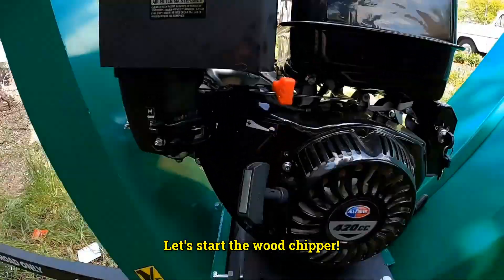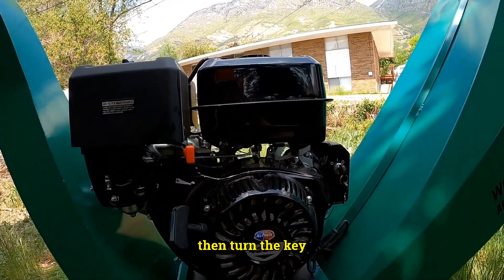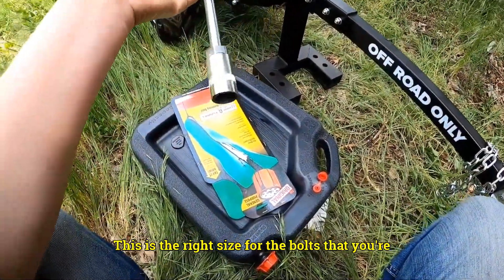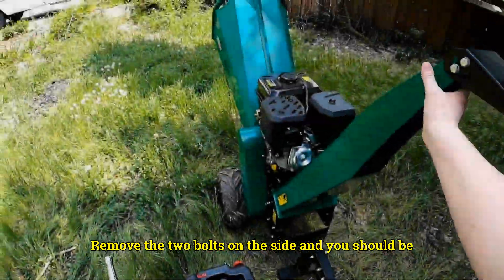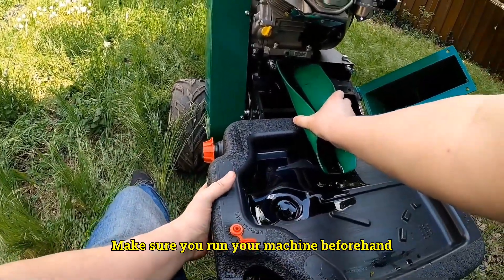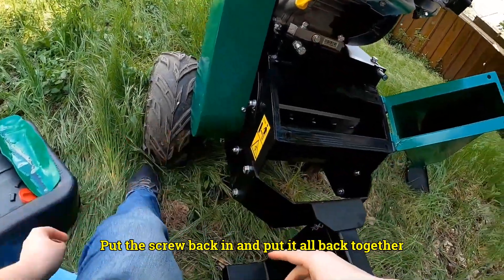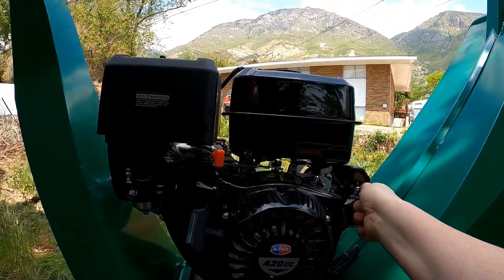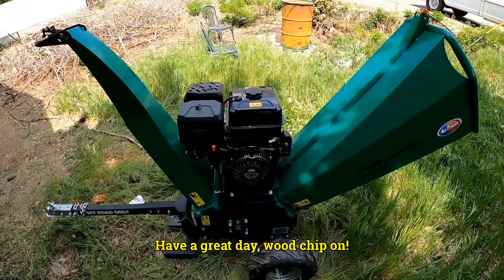🌲 APWC420 Woodchipper Oil & Starting Guide - Essential Tips for Efficient Operation 🛢️💨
Ensure optimal performance and longevity of your APWC420 Woodchipper with this comprehensive oil and starting guide. Proper maintenance and care are crucial for achieving efficient wood chipping and mulching results. In this guide, we provide step-by-step instructions on how to select and apply the right oil for your woodchipper, along with valuable tips for a smooth and hassle-free starting process. 🔧🌳🌿

Choosing the correct oil is vital to keep your APWC420 Woodchipper running smoothly. We'll walk you through the recommended oil specifications and help you understand the importance of regular oil changes. By using the right oil, you can enhance the engine's performance, reduce friction, and protect vital components, ensuring optimal operation for years to come. ⛽🔍🔧

Starting your woodchipper correctly is key to a hassle-free operation. We'll guide you through the starting process, highlighting essential steps to follow and precautions to take. Whether it's a cold start or a restart after a break, our guide will provide you with valuable insights to ensure a reliable and efficient startup every time. 💪🚀💥

Additionally, we'll share useful maintenance tips to keep your APWC420 Woodchipper in top condition. From cleaning the blades to inspecting and lubricating key components, we'll cover essential maintenance tasks to maximize the lifespan and performance of your woodchipper. 🧹🔧🔩

By following this oil and starting guide, you'll be equipped with the knowledge and techniques to maintain and operate your APWC420 Woodchipper with confidence. Achieve optimal wood chipping and mulching results while prolonging the lifespan of your equipment. Experience the convenience and efficiency of a well-maintained woodchipper in your outdoor projects. 🌲🌿🌳

Goggles Anti-Fog Clear Lens
3M Pro-Grade Noise-Reducing Earmuff
Mechanix Wear: M-Pact Tactical Gloves